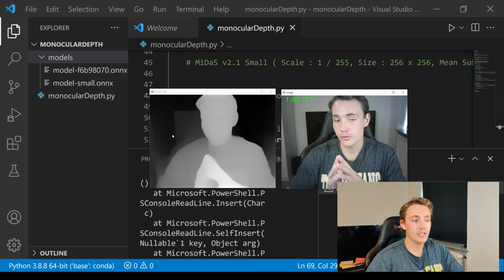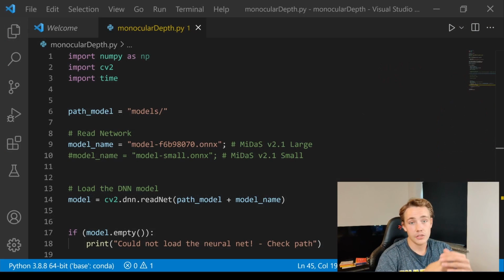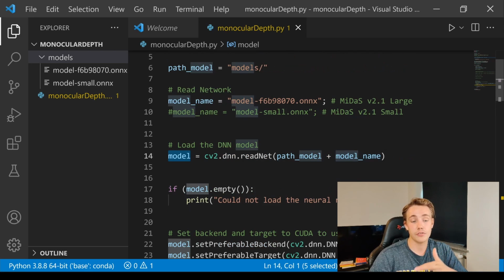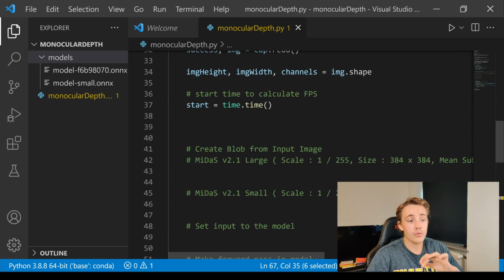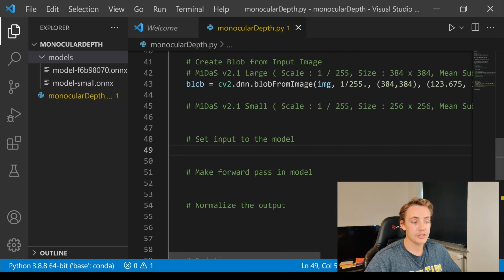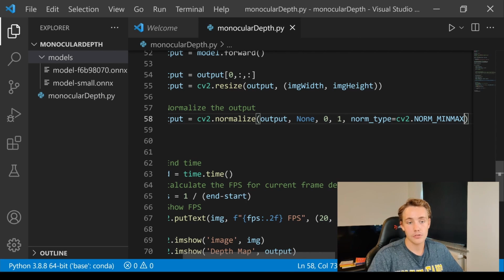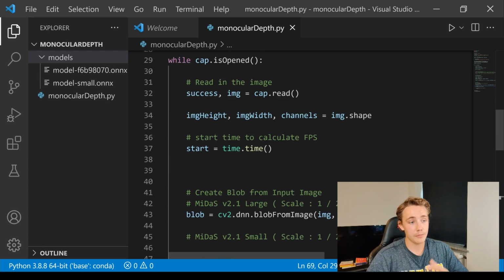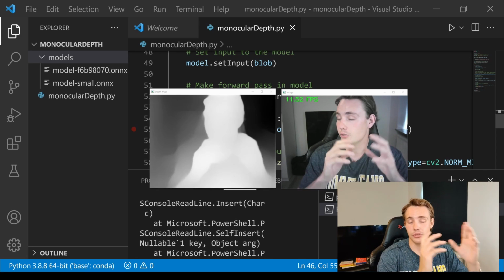Python Monocular Camera Depth Estimation: How to Use Neural Networks in OpenCV for Crazy Results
Inside my school and program, I teach you my system to become an AI engineer or freelancer. Life-time access, personal help by me and I will show you exactly how I went from below average student to making $250/hr. Join the High Earner AI Career Program (PRICES WILL INCREASE SOON)

In this video 📝 I'll show you how we can do monocular depth estimation with neural networks in OpenCV Python. We will talk about the different models and then go through the code. Everything can be found on my GitHub. At the end of the video, we are going to test the different depth models and try them out on both the CPU and GPU.